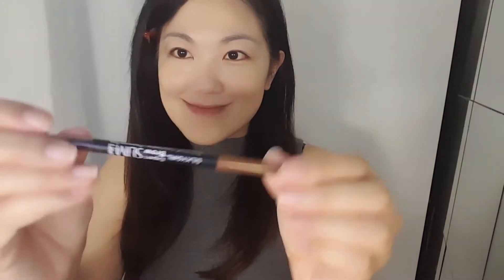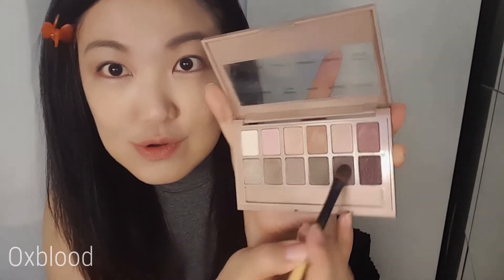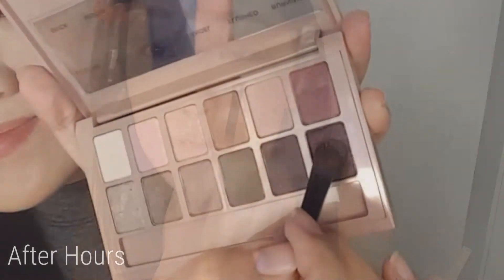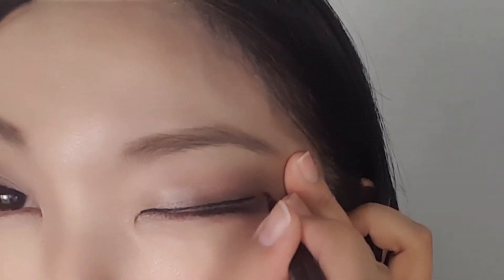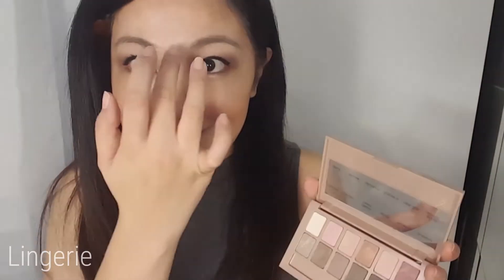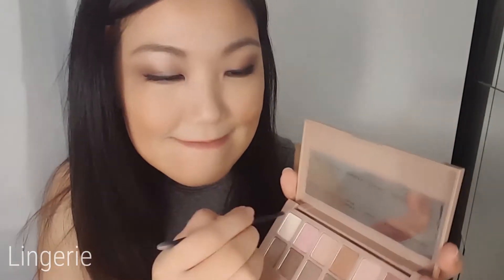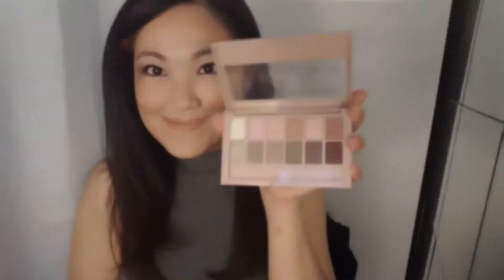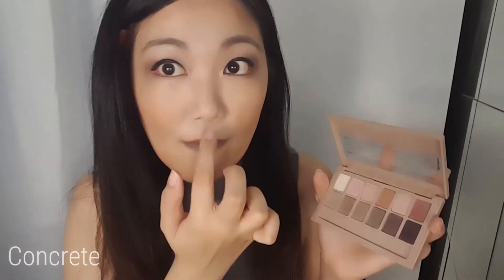[MAYBELLINE BLUSHED NUDES PALETTE] Edgy & Cool MakeUp Tutorial | 媚比琳 中毒妆 教学 // MISSEY VEE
Maybelline The Blushed Nudes Eyeshadow Palette
Creating this hint of Edgy & Cool Look with this new MAYBELLINE The Blushed Nudes Eyeshadow Palette. So far I'm liking it. It's an affordable eyeshadow palette for daily use, from creating a Daily Look to a Night Look.

If you are interested in this MAYBELLINE The Blushed Nudes Eyeshadow Palette, then you can check the links as below & get it at RM 69.90

＊Great news! that they are having Hari Raya SALES at the Guardian & Watson Store now. Price is from around rm48- rm55 !

PRODUCTS USED:
STARSUKI Intelligent Color Correcting Care Cream SPF44
ETUDE HOUSE Precious Mineral BB Cream SPF 30/ PA++ (Cotton Fit)
SILKY GIRL Expert Brow Slim Liner (01 Natural Brown)
KISS ME Heavy Rotation Perfect Liquid Eyeliner
Loreal Faux Cils Papillon Mascara
Elianto Freshia Blush
Revlon Colorburst Lipstick ( Soft Nudes 070)

这是我的Youtube赚钱秘诀.

MUSICS: -
YOU by Afreaux

to get notified when there's New Video from me  ^_^

任何赞助／生意洽谈， 留言至以下的电子邮箱，

THANK YOUUUUU ♡